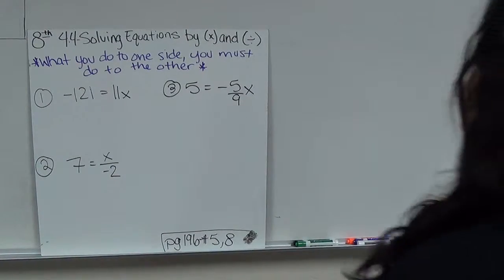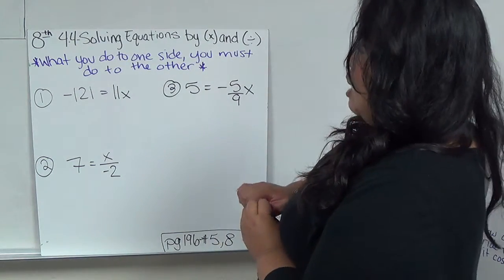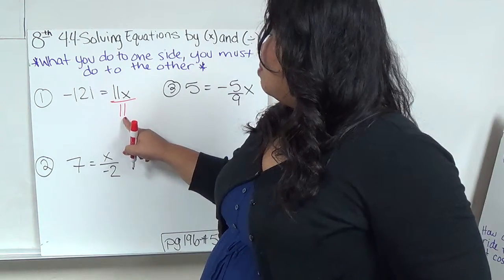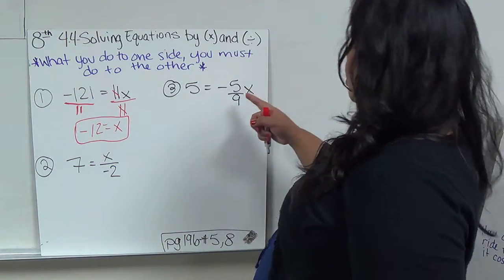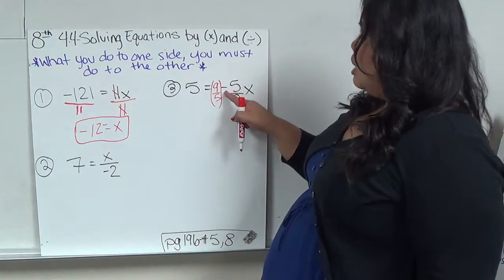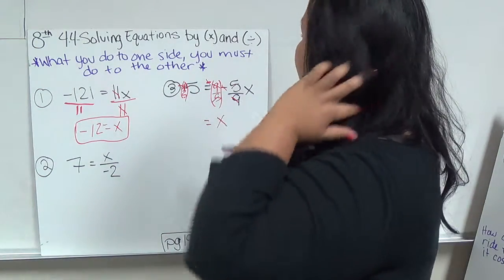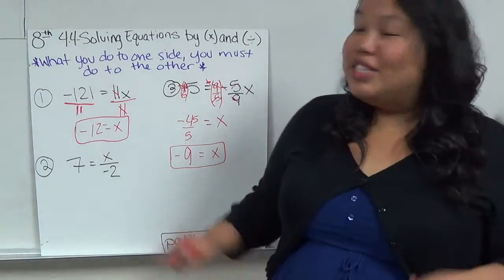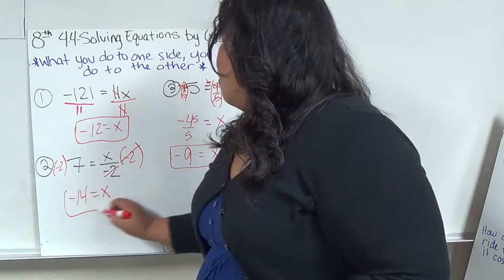8th 4.4 Solving Equations Multipulcation and Division